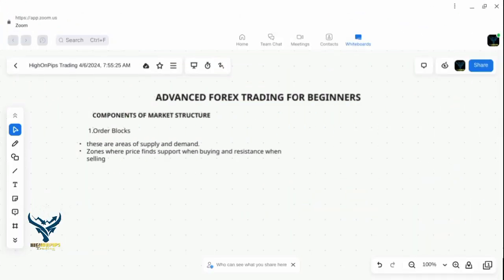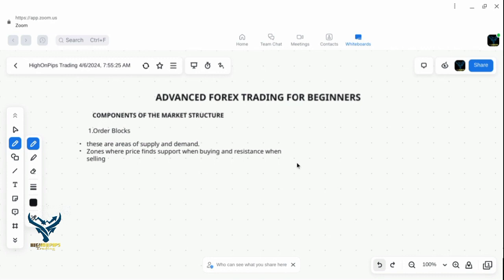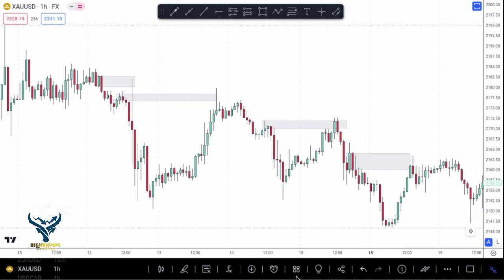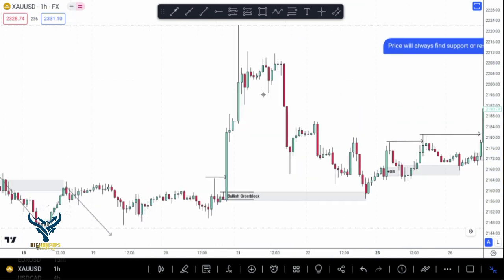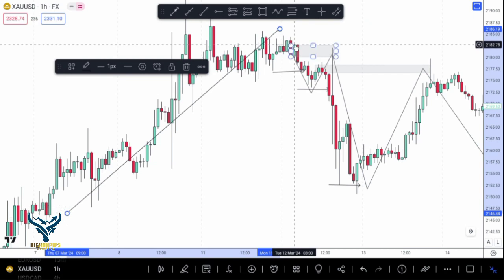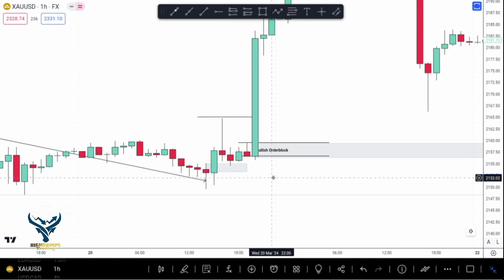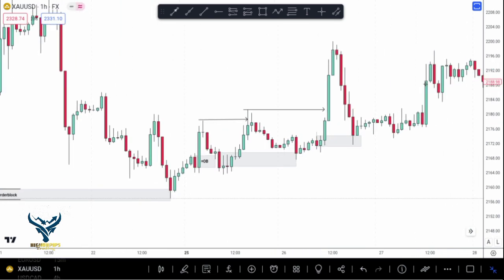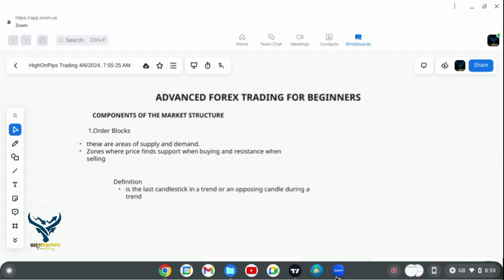Advanced forex trading course for Beginners: Components of The Market Structure; Order Blocks